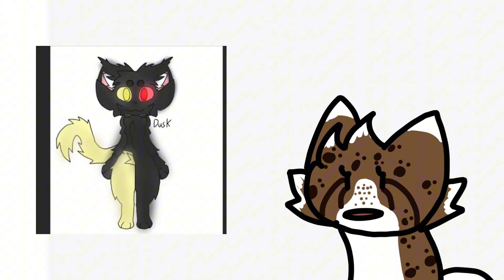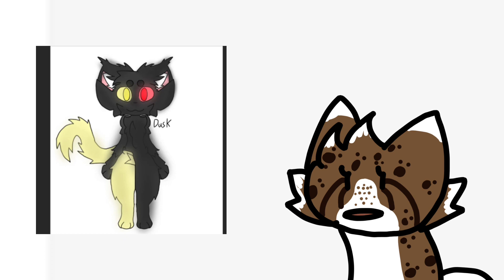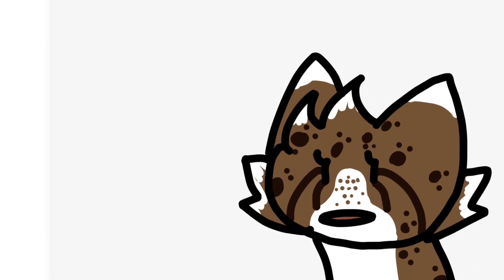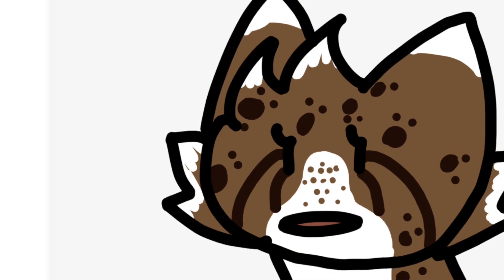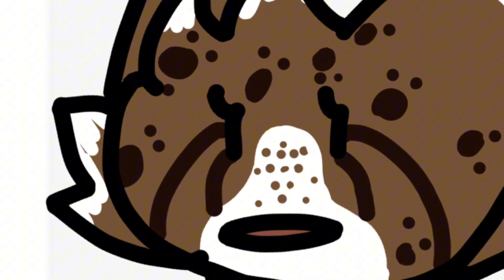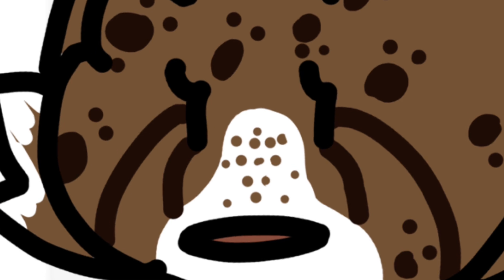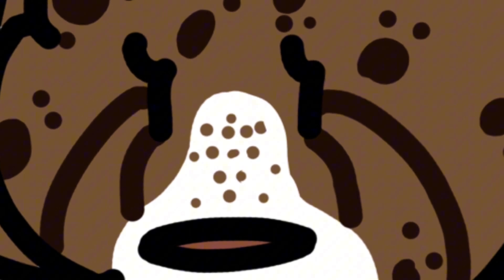HERES UR ROAST